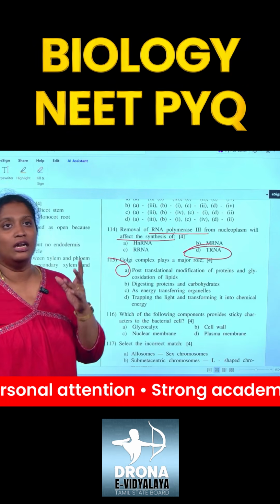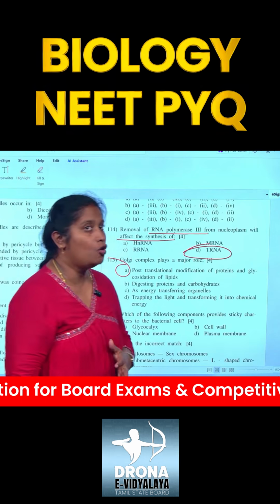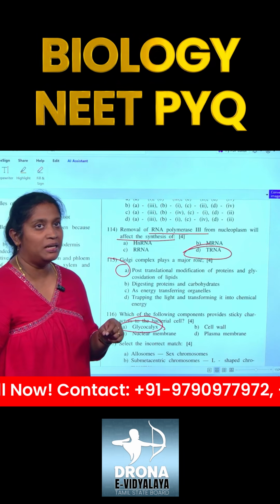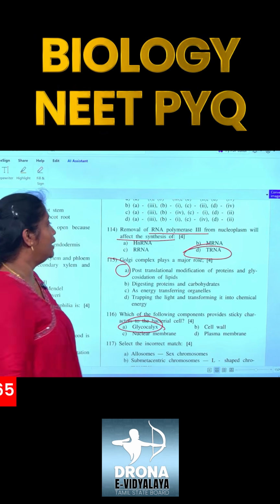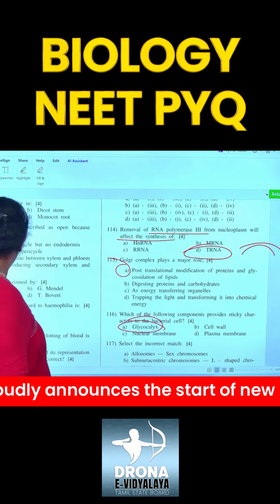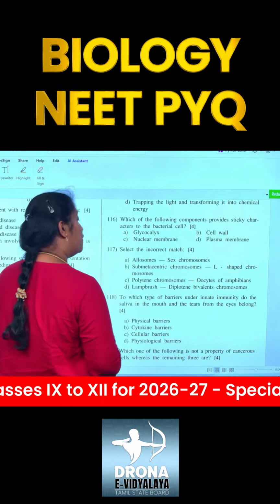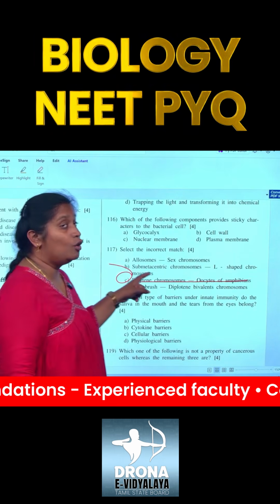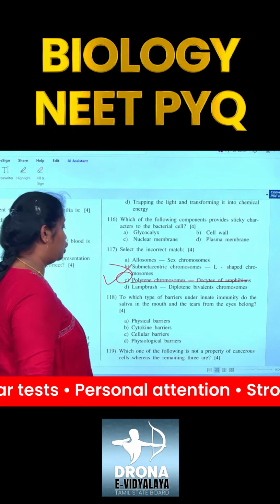BIOLOGY NEET PYQ | 5